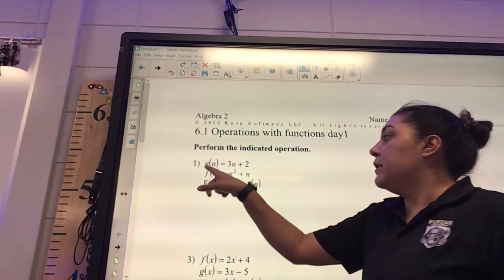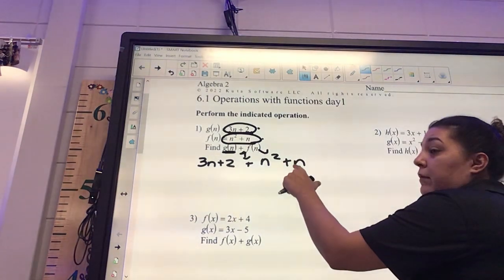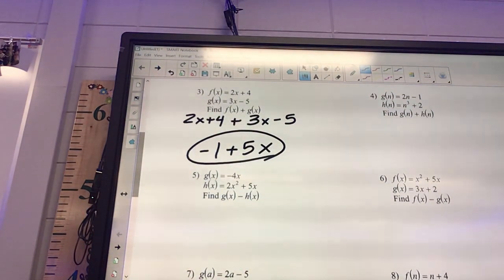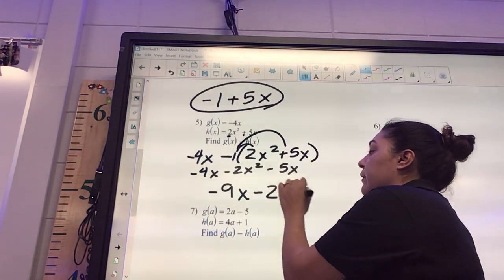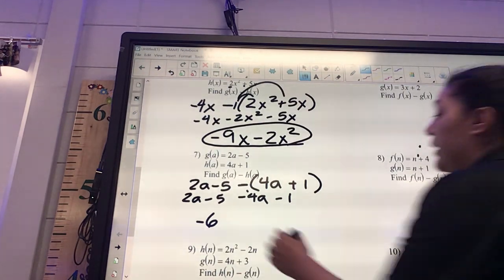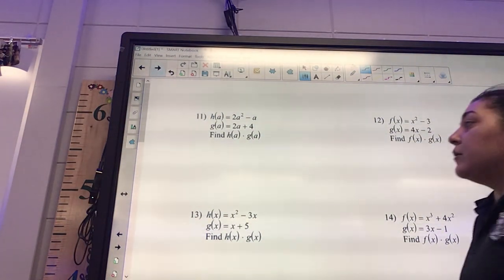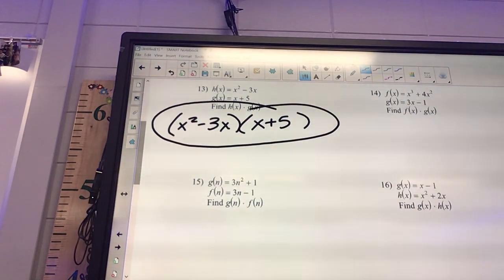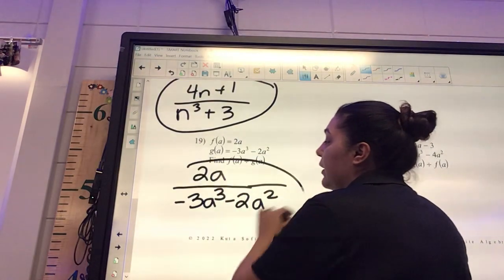6.1 operations with functions day 1